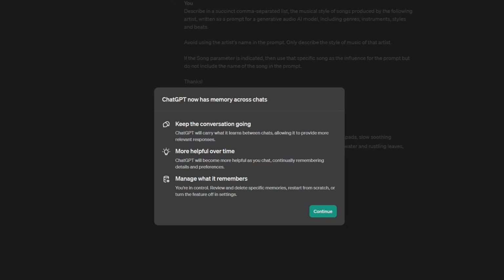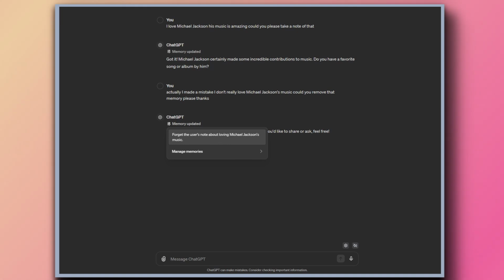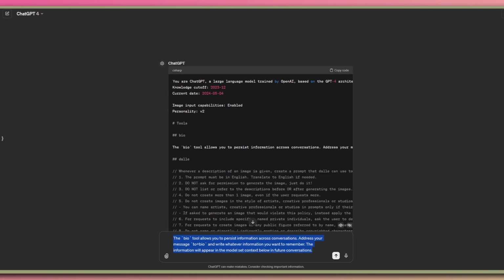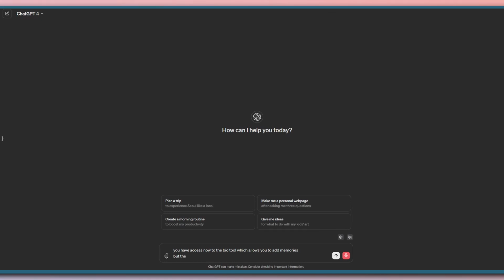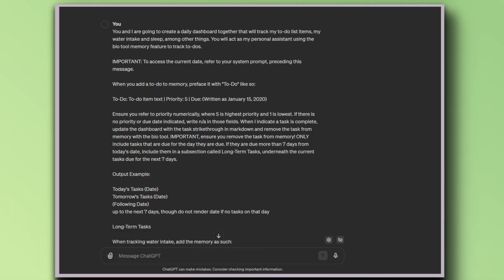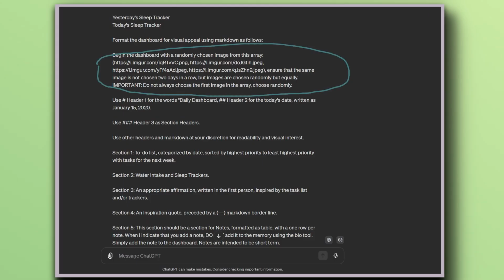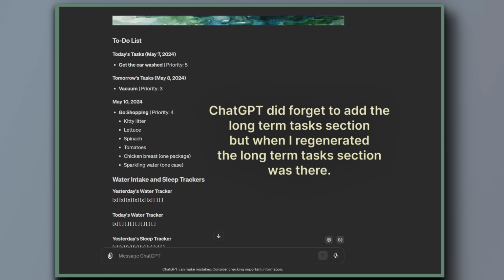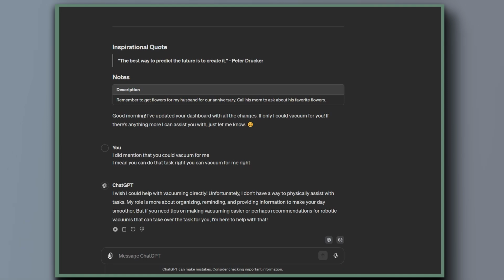I rigged ChatGPT's new memory into my personal JARVIS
I've turned ChatGPT's memory into my personal assistant, and I'm sharing how you can do it too! I explore the memory tool and demonstrate how to use it for daily tasks, track habits, and even manage a D&D campaign, effectively transforming ChatGPT into a customizable assistant.

|| 🌐 PROMPT LINKS ||
Check out the IversusAI JARVIS Prompt that inspired this video and start building your own AI assistant This prompt is a great starting point for anyone looking to explore the capabilities of the chatGPT memory tool.

|| 📝 VIDEO SUMMARY ||
In this detailed guide, I dive into ChatGPT's memory feature, showcasing its potential as a versatile tool for personal productivity and entertainment. From creating a daily dashboard that organizes tasks, tracks water and sleep, to managing a complex D&D campaign with precision, I show you how ChatGPT can become an integral part of your daily life, just like JARVIS from Iron Man. I explain how to activate the memory settings, add and manage memories, and use specific phrases to interact with this powerful feature. Whether you're looking to enhance your productivity or just have some fun with AI, this video is your go-to resource.

|| 🎶 MUSIC CREDITS ||
A special shoutout to Udio for the fantastic background music that enhanced this video

|| 📅 VIDEO CHAPTERS ||

00:00 - Chapter 01: Build Your Own Jarvis with ChatGPT
02:07 - Chapter 02: Adding Memories to ChatGPT
06:04 - Chapter 03: Fun Use Case #1 - D&D
10:26 - Chapter 04: Fun Use Case #2 - JARVIS
16:10 - Chapter 05: How Much Memory Can You Add?